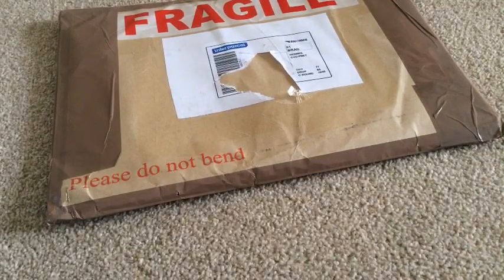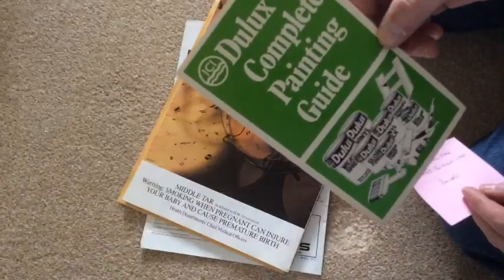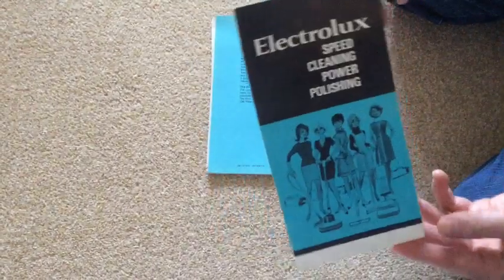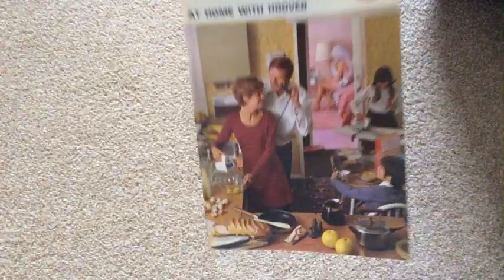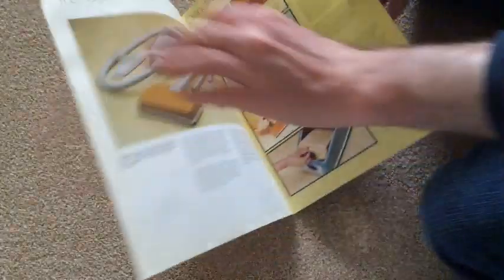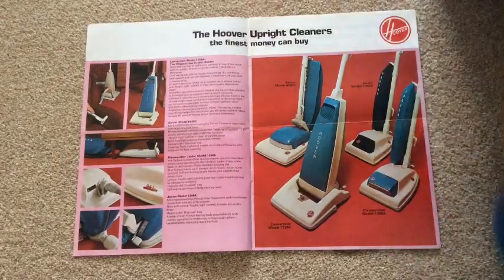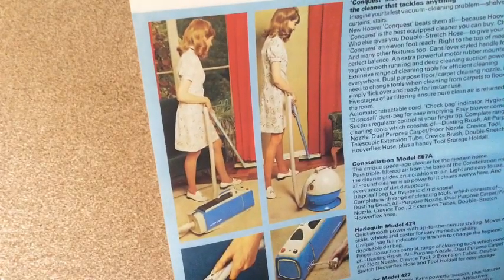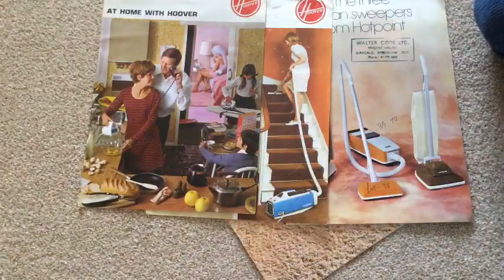🔴 A Quick Live Envelope Opening Video! Vintage 70's Vacuum Cleaner Brochures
Look what came through my letterbox today! Some vintage vacuum cleaner brochures.